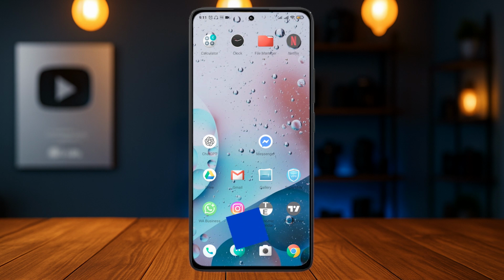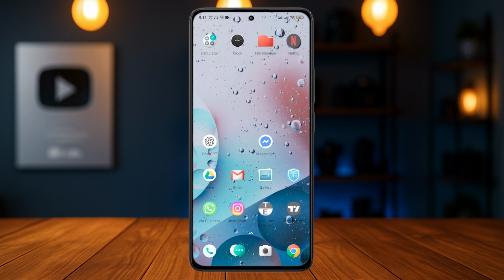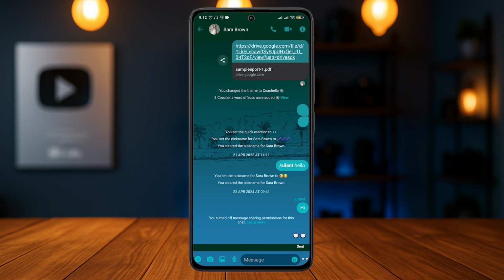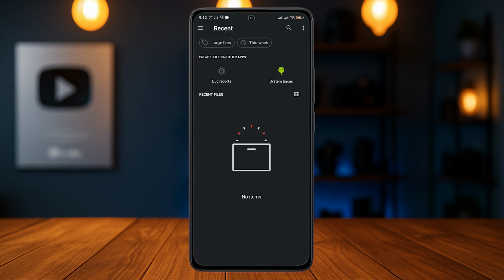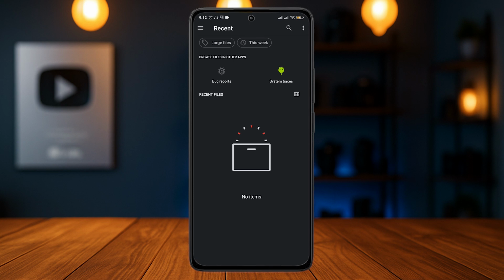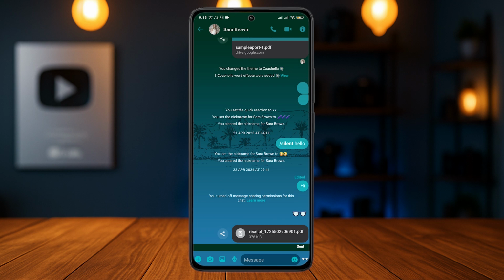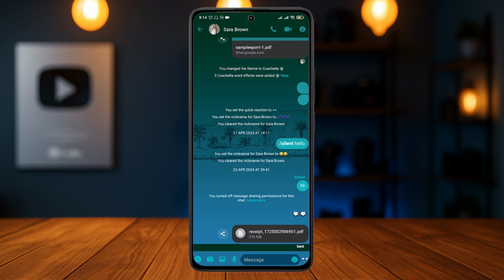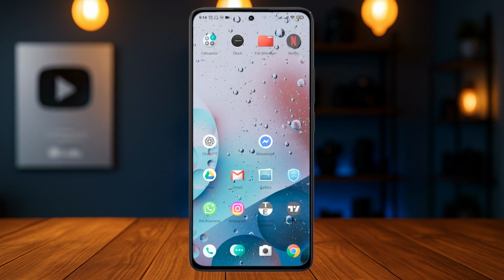How To Share Files On Messenger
In this video, I’ll show you how to share files on Messenger. Whether you want to send images, videos, or documents like PDFs and Word files, Messenger makes it easy to share everything directly within your chats.

To get started, open the chat where you want to send the file. Tap the plus (+) icon on the bottom left of the screen, then select Files. This will allow you to browse and pick files stored on your phone.

If you’re using Messenger on a desktop or laptop, you can select files from your computer in a similar way. Simply choose the file you want to send, and it will appear in the chat for the recipient to download.

It’s important to note that files sent through Messenger will not open automatically. The recipient will need to download the file in order to view it. This ensures secure delivery of all your shared media and documents.